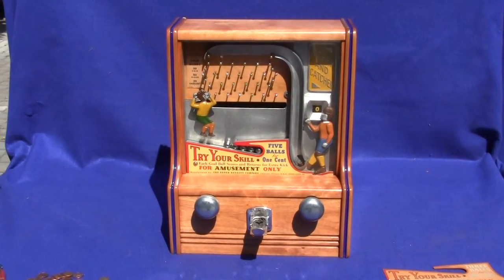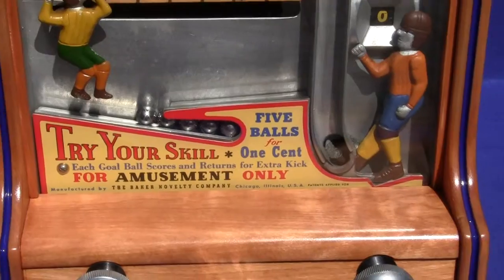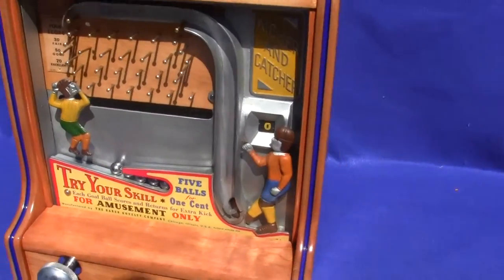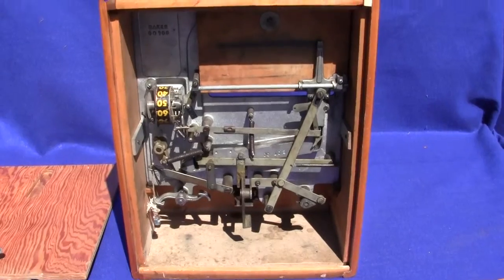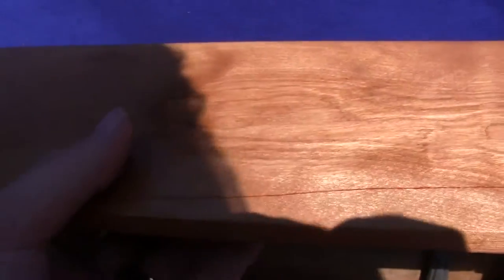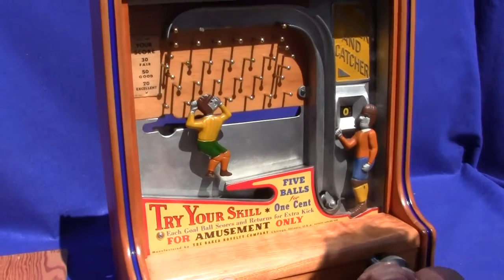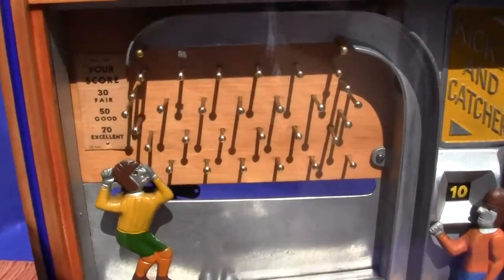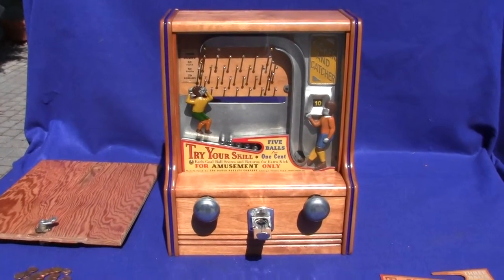1935 Baker Novelty Co Kicker Katcher Machine Works on a Penny Original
1935 Baker Novelty Co Kicker Katcher Machine Works on a Penny Original